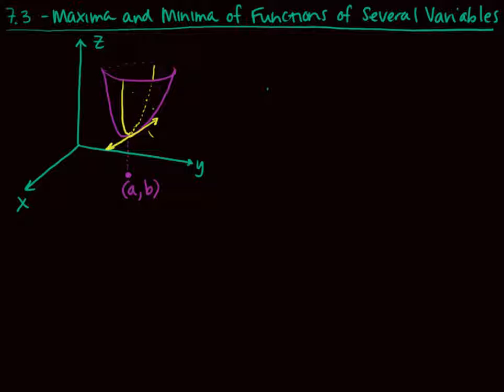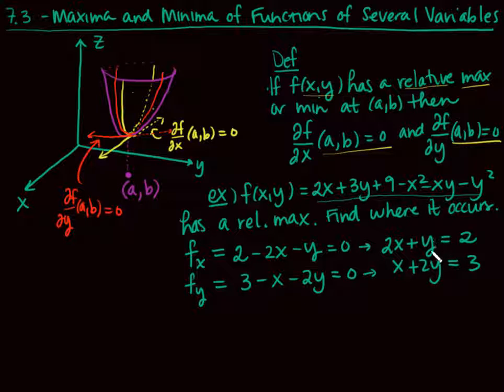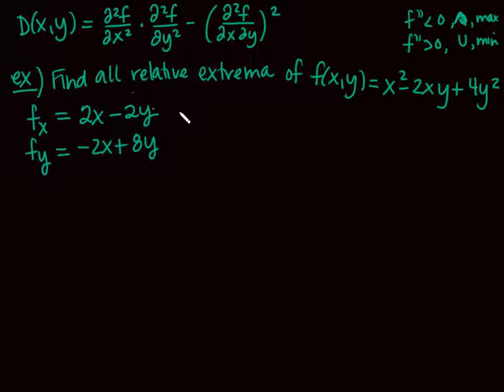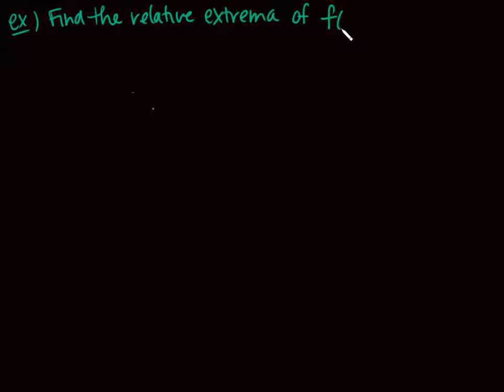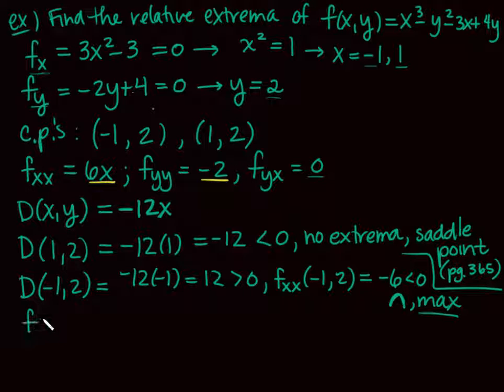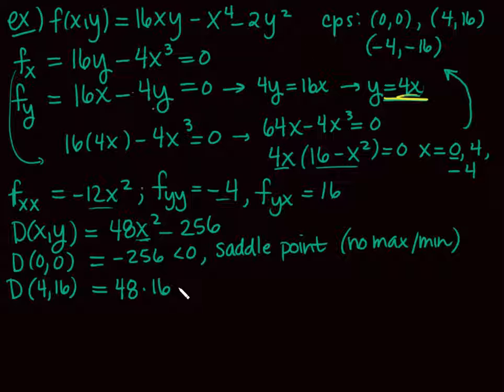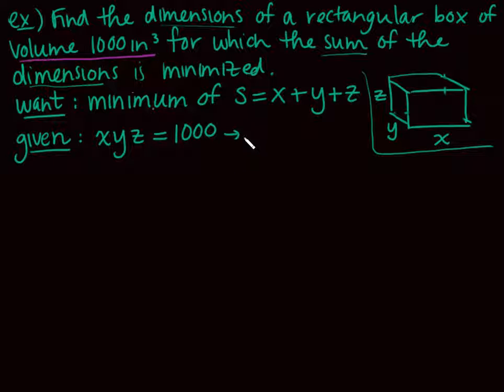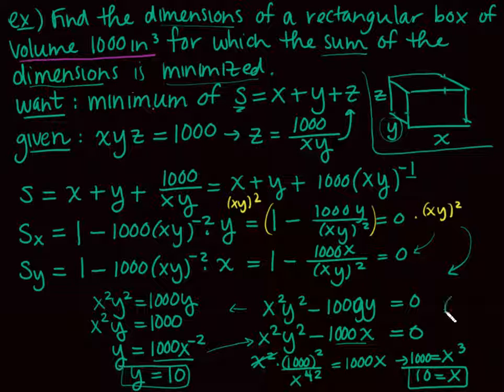Section 7.3 Maxima and Minima of Functions of Several Variables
Using the second derivative test to find relative extrema of functions of two variables